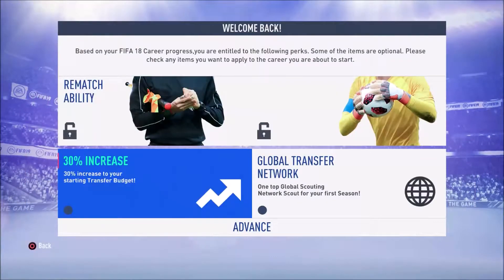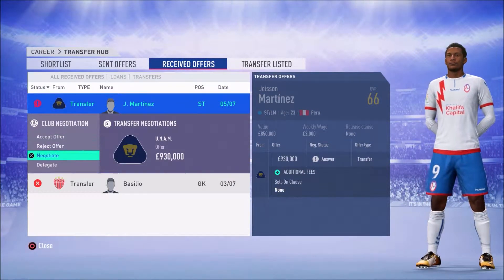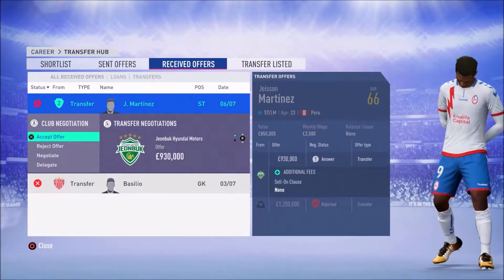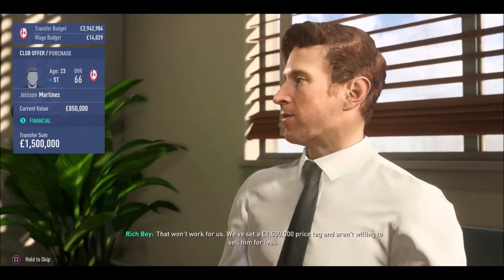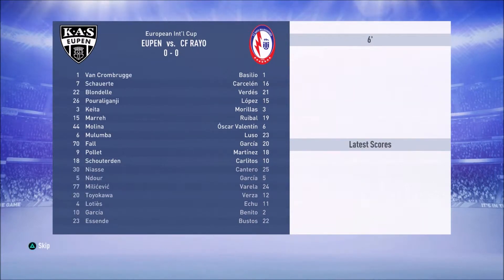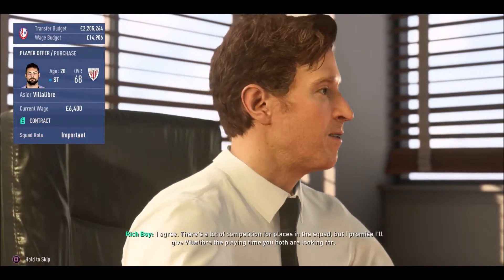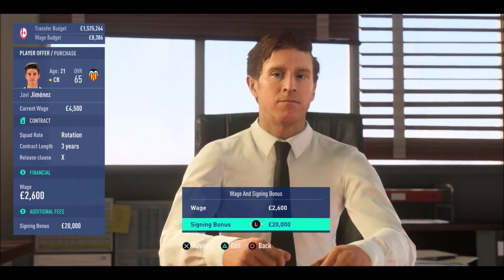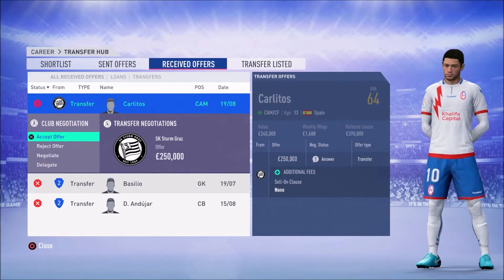FIFA 19| THE POTEINIAL CHALLENGE| #1| THE START OF THE CHALLENGE!!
THIS IS A NEW SERIES ON MY CHANNEL WHERE WE TRY TO TAKE RAYO UP THROUGH THE SPANISH LEAGUES TO HOPEFULLY BE THE BEST TEAM WE CAN MAKE TYHEM ONLY USING SPANISH PLAYERS.